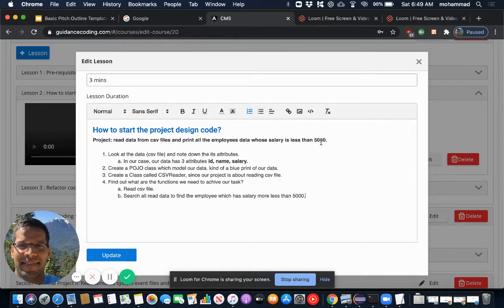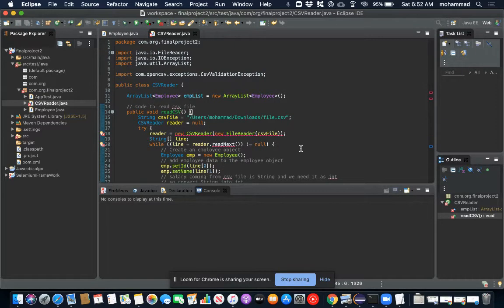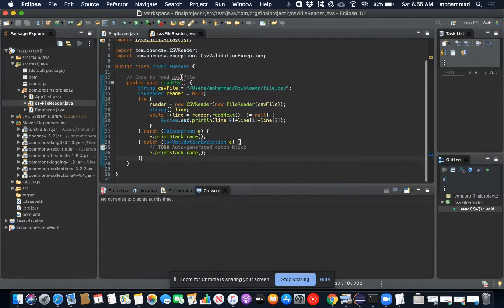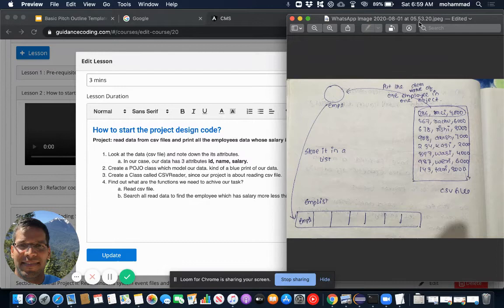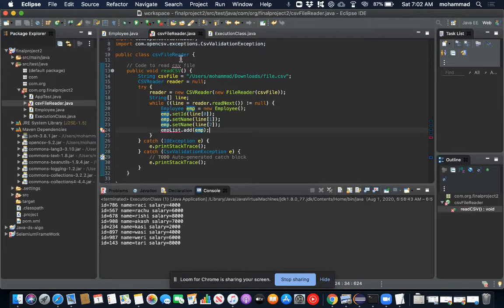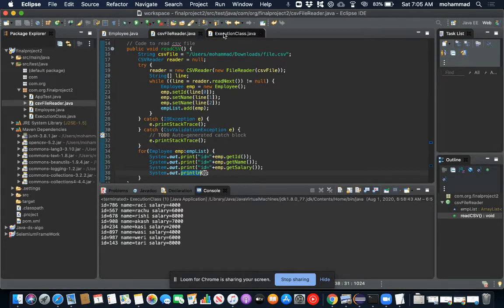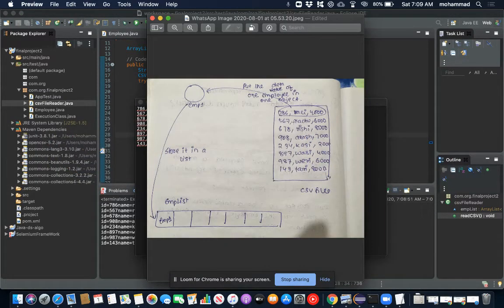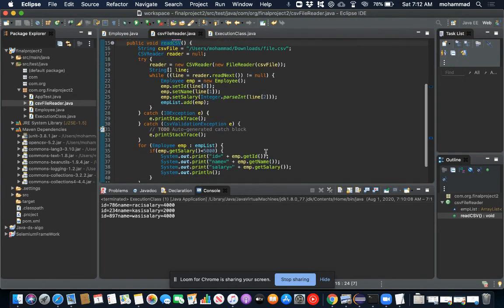[Part 2]Hands-on code guide for Final Project: Search CSV file using Java.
Hands-on code guide for Final Project: Read CSV file and print all the employees data whose salary is less than 5000.